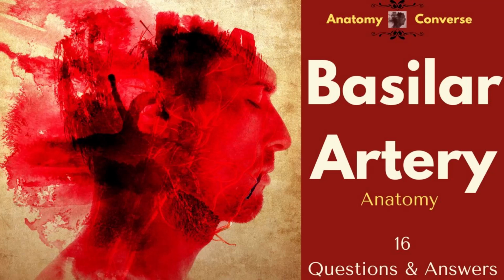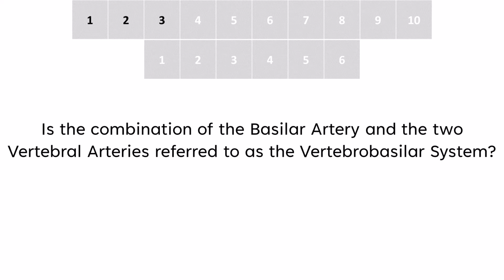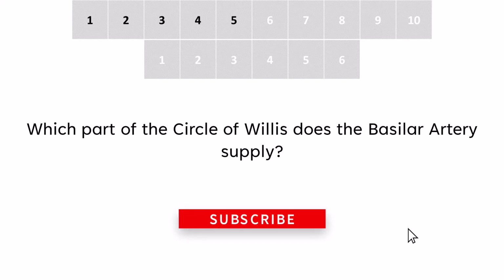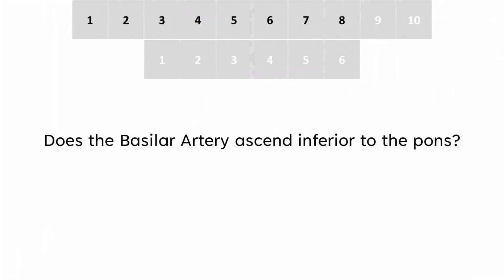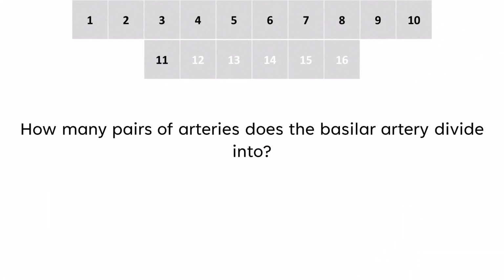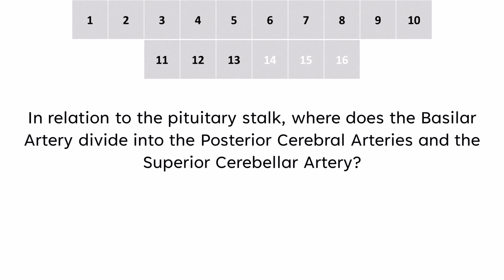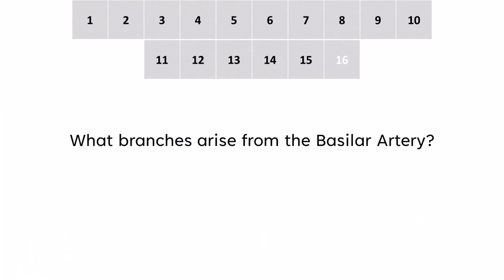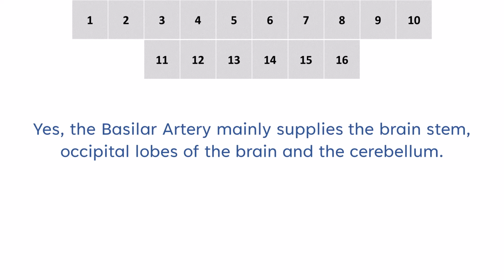Basilar Artery Anatomy Flashcards 16 Q&A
Dive into the complexities of cerebral circulation with our 'Basilar Artery Anatomy Flashcards 16 Q&A' video. This educational tool is designed to enhance your understanding of the basilar artery's structure and function through interactive learning. Flashcards are a proven method for reinforcing memory retention, allowing for quick recall and long-term internalization of complex information. They are particularly beneficial for medical students and professionals who need to grasp intricate anatomical details efficiently. By engaging with our flashcards, you'll gain a deeper insight into the vascular system, which is crucial for diagnosing and treating neurological conditions.

0:00 How is the Basilar Artery formed?
0:20 In relation to the medulla oblongata and the pons, where do the two Vertebral Arteries 0:44 join to form the Basilar Artery?
1:05 Are the Basilar Artery and the two Vertebral Arteries referred to as the vertebrobasilar system?
1:19 Does the Basilar Artery supply blood to the Circle of Willis?
1:20 Which part of the Circle of Willis does the Basilar Artery supply?
1:34 Does the Basilar Artery anastomose with other arteries?
1:48 Which arteries anastomose with the Basilar Artery?
2:02 Does the Basilar Artery ascend inferior to the pons?
2:16 Does the Basilar Artery ascend inferior to the pons in the sulcus basilaris?
2:34 Does the Basilar Artery divide?
2:44 How many pairs of arteries does the basilar artery divide into?
2:56 What are the names of the two paired arteries resulting from terminating the basilar artery?
3:19 In relation to the pituitary stalk, where does the Basilar Artery divide into the posterior cerebral arteries and the superior cerebellar artery?
3:47 Does the Basilar Artery give off branches before terminating and dividing into the posterior cerebral and superior cerebellar arteries?
4:17 What are the branches given off the Basilar Artery?
4:33 What does the Basilar Artery supply?